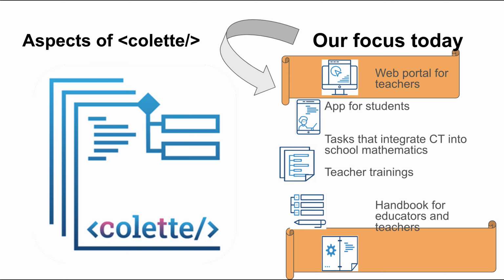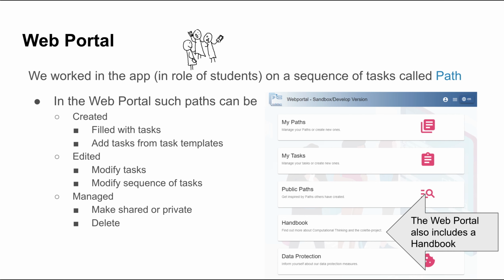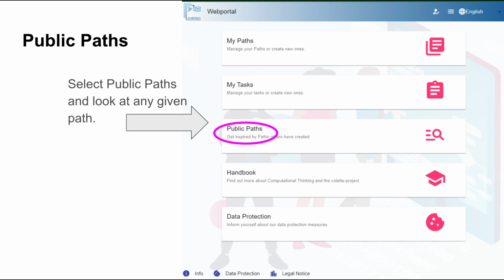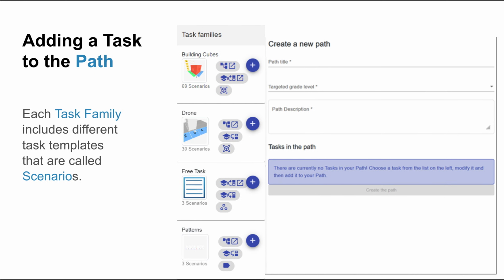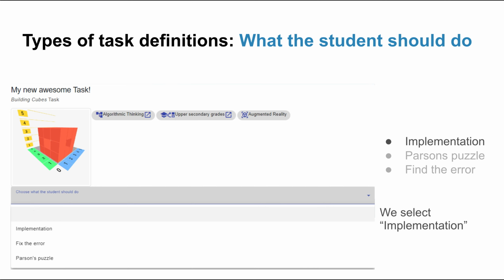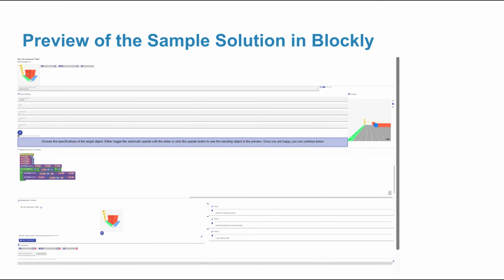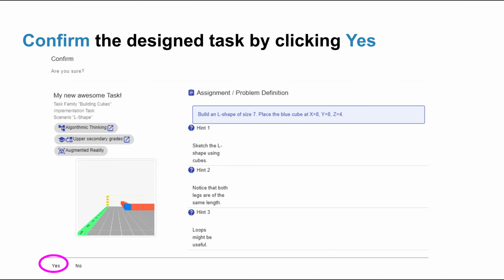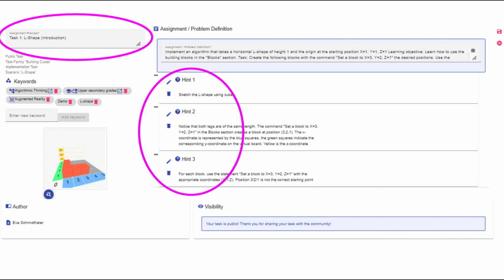Colette Module 2: The web portal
In this second module, go on the other side of the mirror, where things are done, learn how to create tasks and paths on the portal.